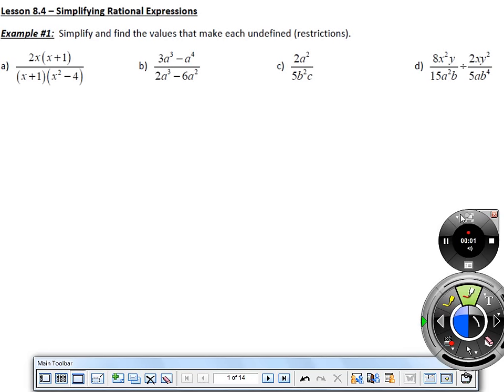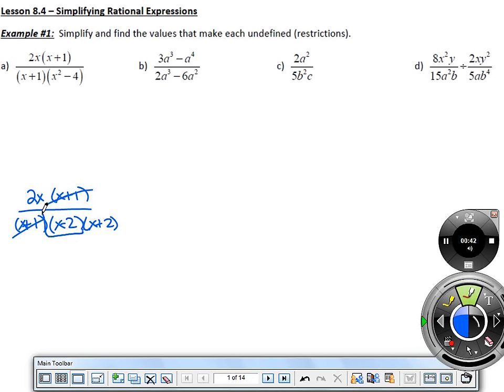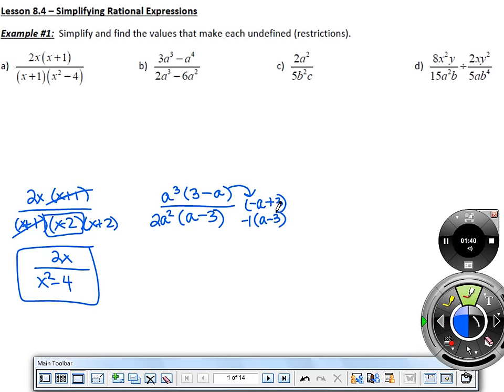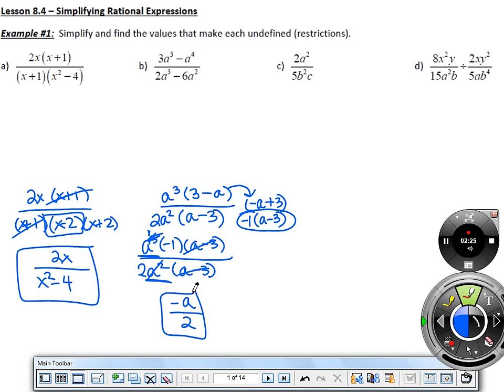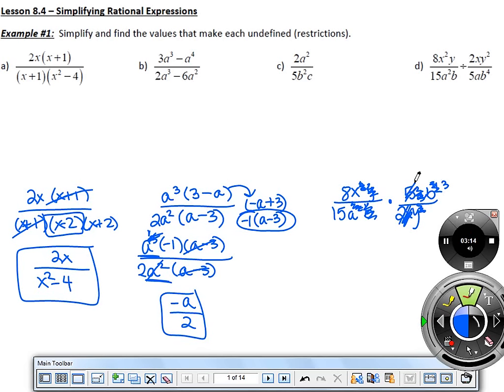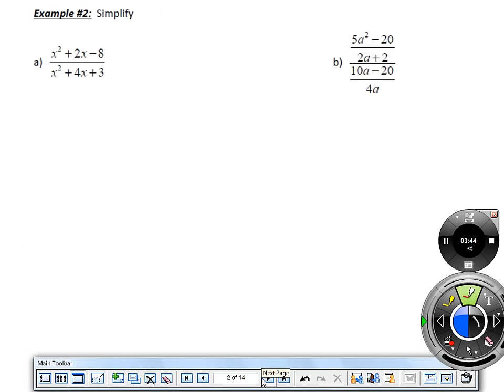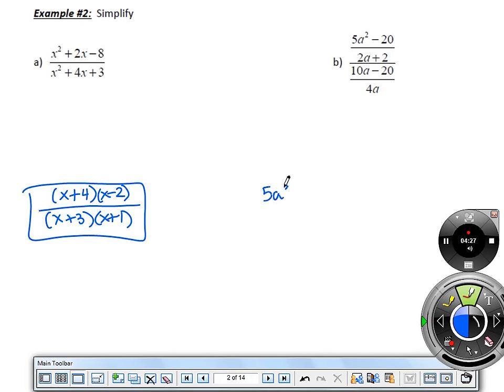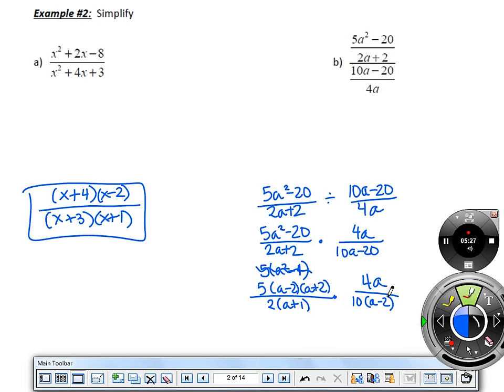simplifying rational expressions lesson 8 3 and 8 4